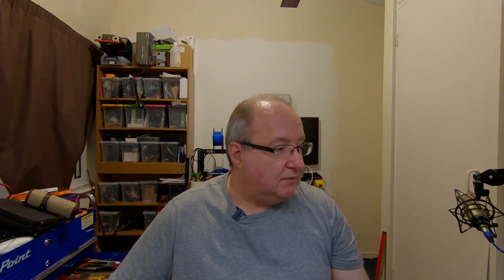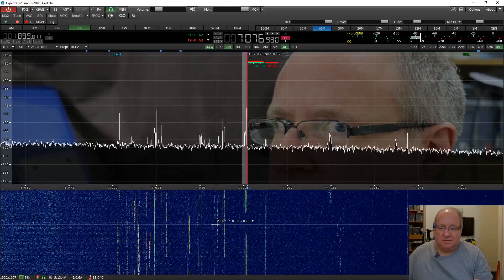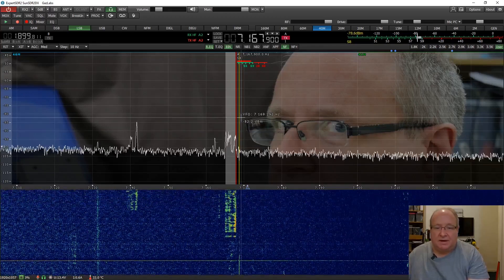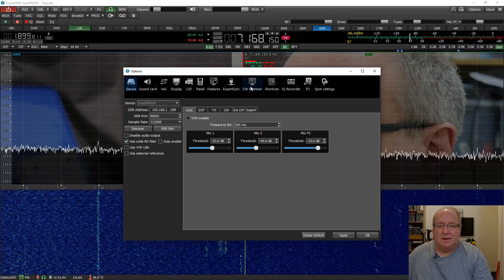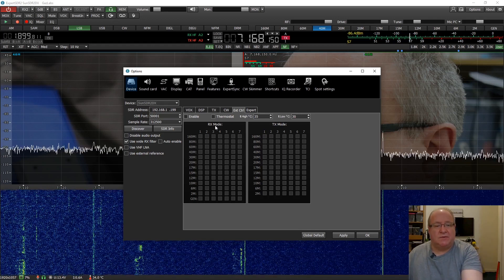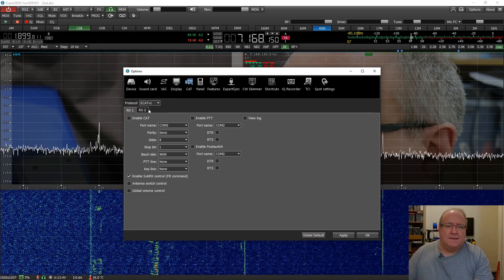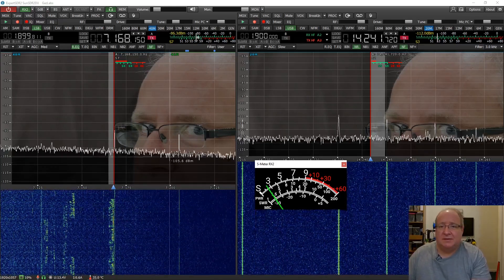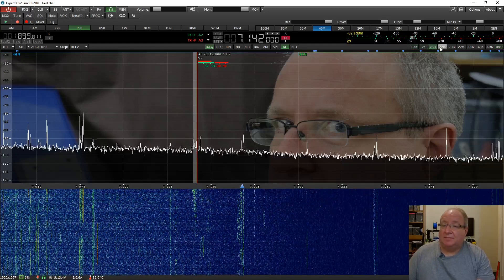A brief look at the expertsdr2-DX